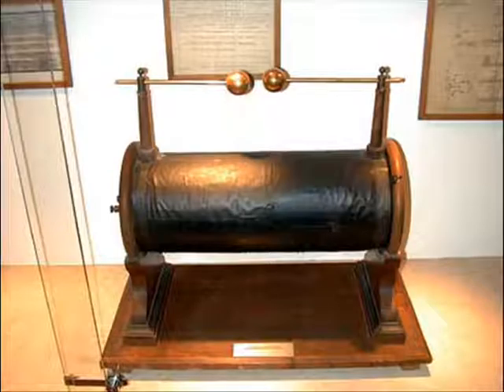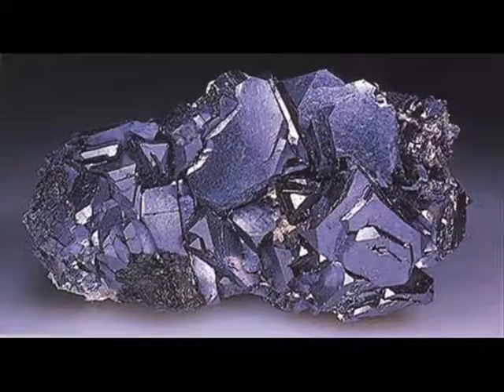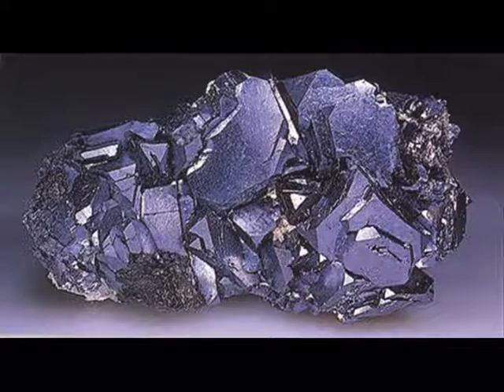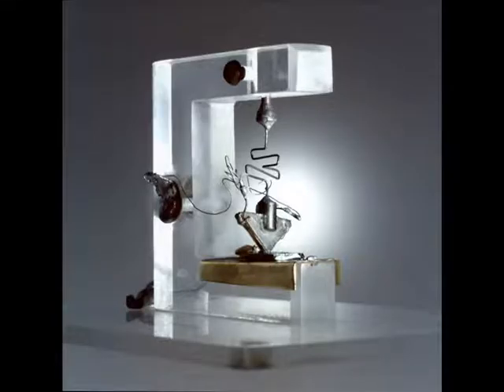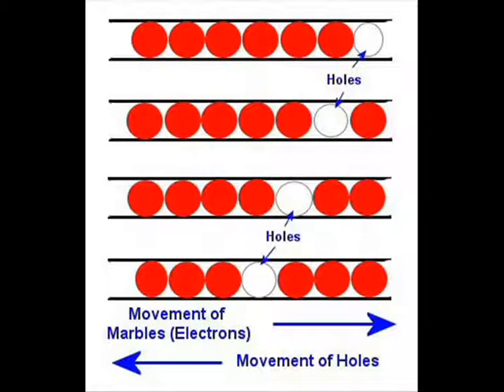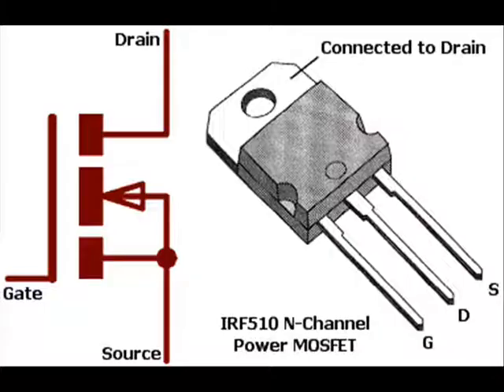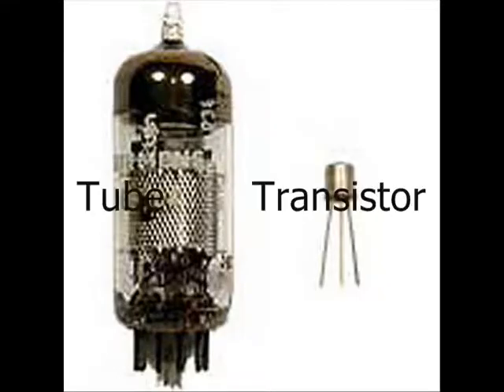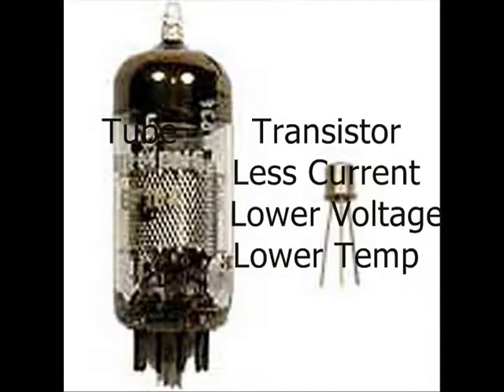Gmod School Project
History of Transistors for Physics Honors, made in Garry's Mod. The map was custom made by me and I won't share it because it's not worth downloading.